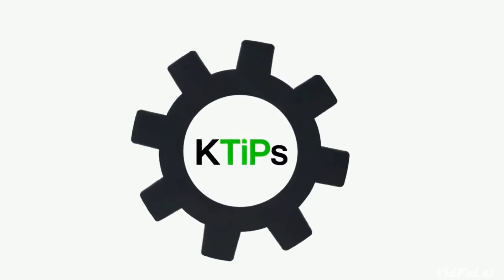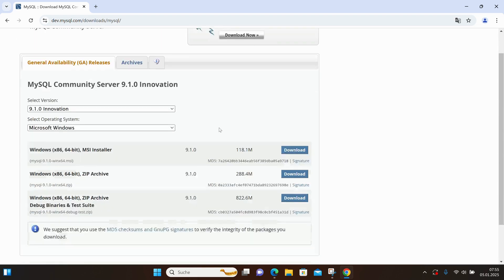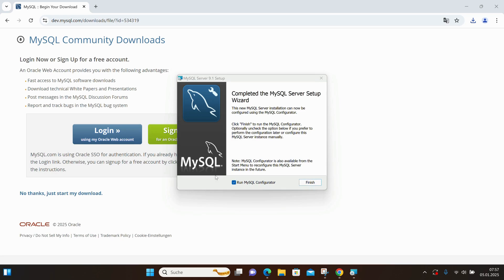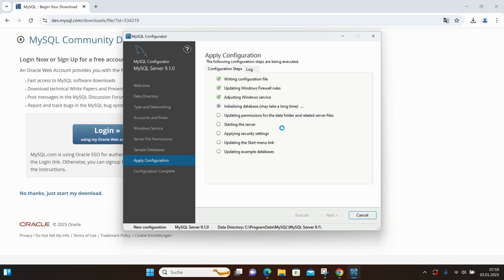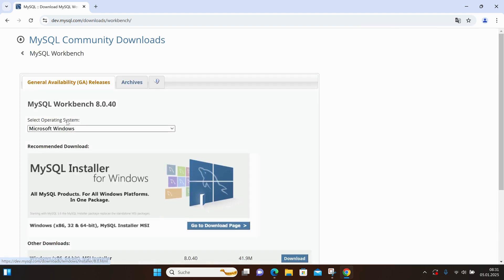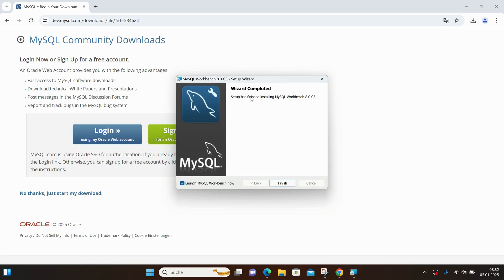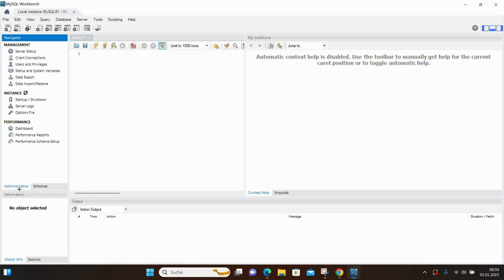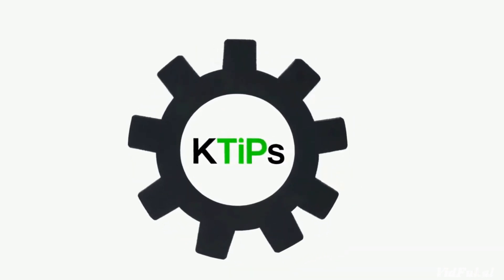MySQL and MySQL Workbench Installation on Windows 11 [2025]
How to Install MySQL, MySQL Workbench, and Get Started on Windows 11 | K Tips

In this video, I guide you through the step-by-step process of installing MySQL, configuring it using the MySQL Configurator, and setting up MySQL Workbench on Windows 11. MySQL Workbench is an intuitive graphical tool that helps you manage and interact with your databases without relying solely on the command line.

We’ll explore how to:

Download and install MySQL and MySQL Workbench.
Set up a root user and configure MySQL server settings.
Access and explore the demo database using MySQL Workbench.
This is the perfect starting point for anyone looking to connect a Java application to a MySQL database. In our next video, I’ll show you how to install IntelliJ and integrate your MySQL database with your Java project.

Happy coding and debugging with KTiPs! 😊